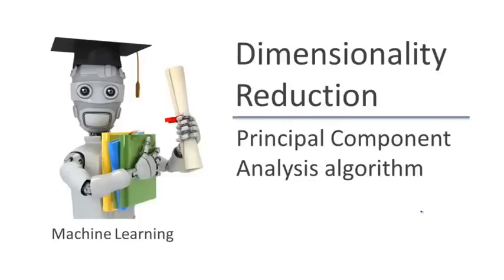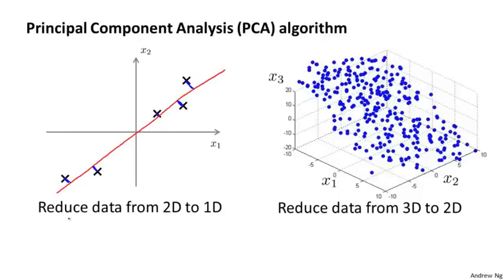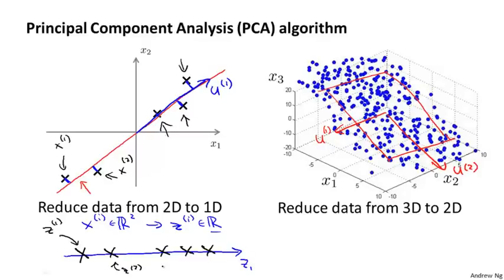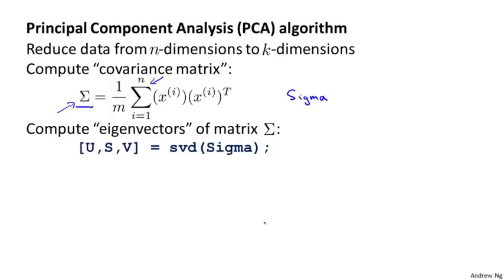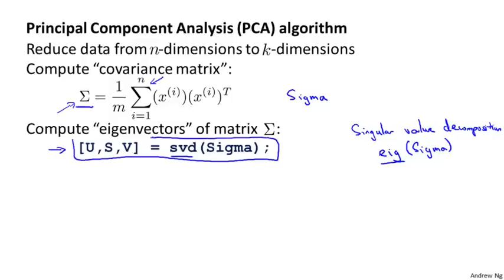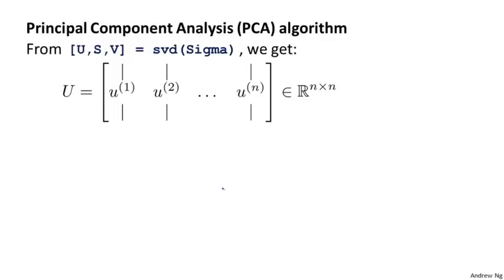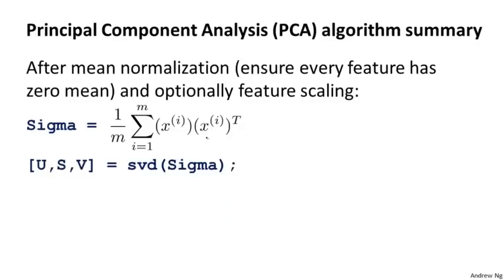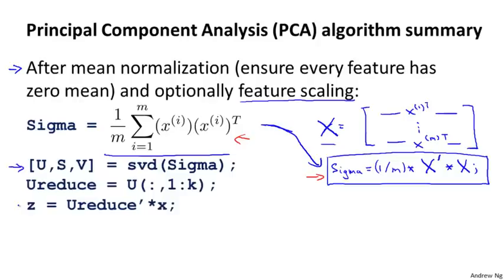14 4 Principal Component Analysis Algorithm 15 min)